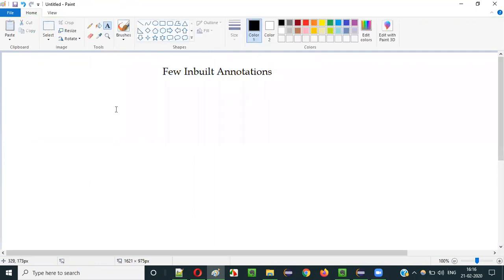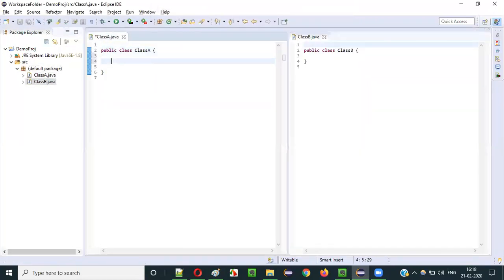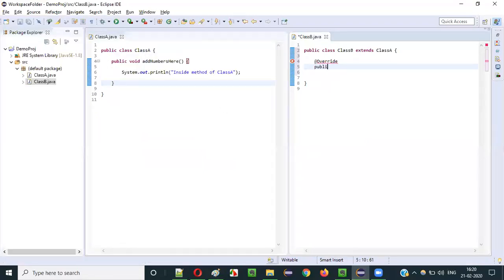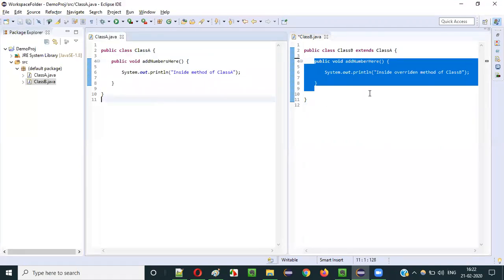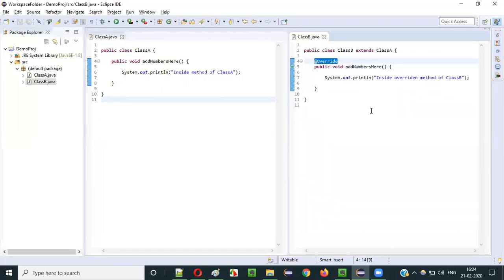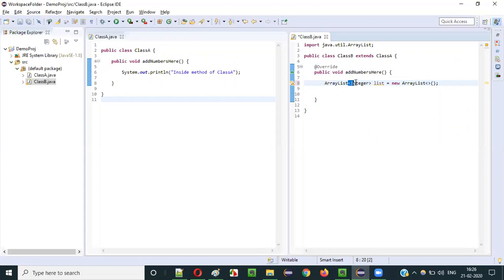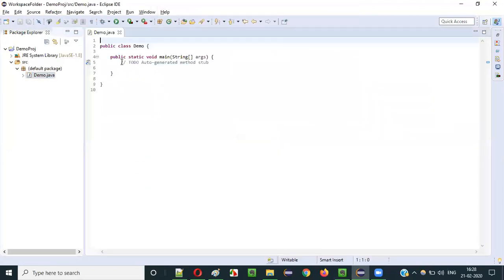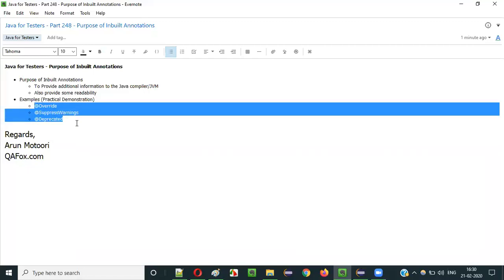Java for Testers - Part 248 - Purpose of few Inbuilt Annotations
In this video, I have explained and practically demonstrated using few Inbuilt Annotations in Java and their purpose.